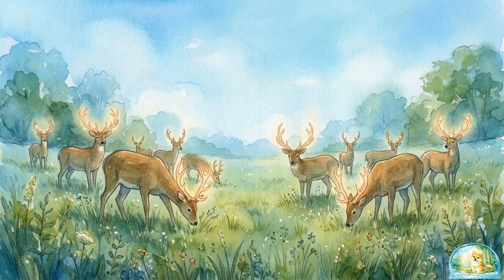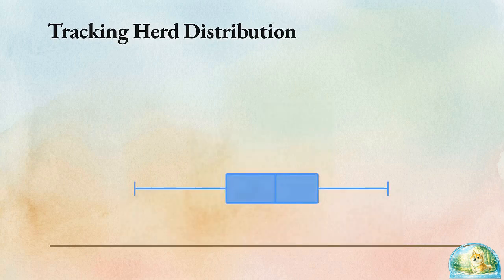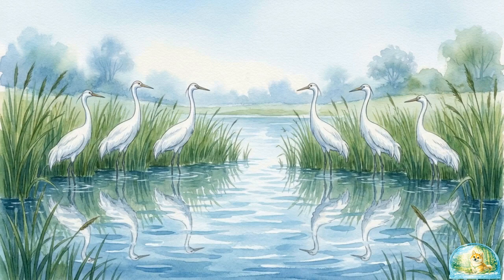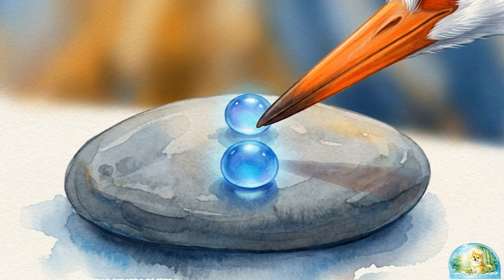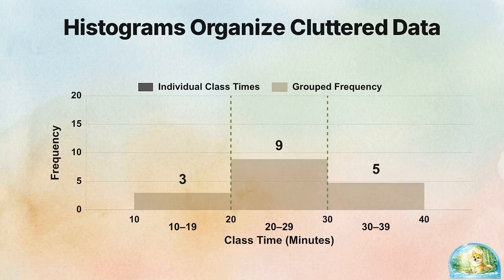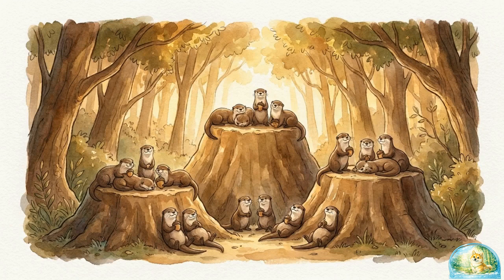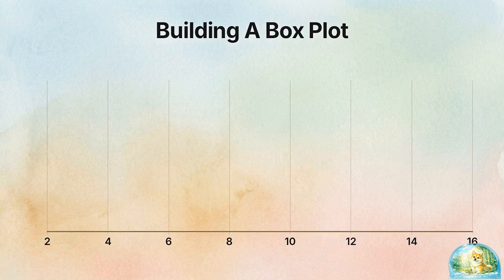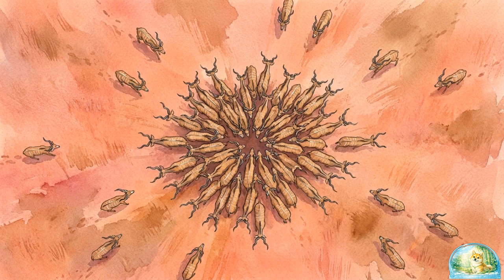Box Plots & Histograms: The Shape of Data · 6.SP.B.4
Two ways to picture a data set — box plots and histograms — and what each shows about its shape.

CCSS 6.SP.B.4